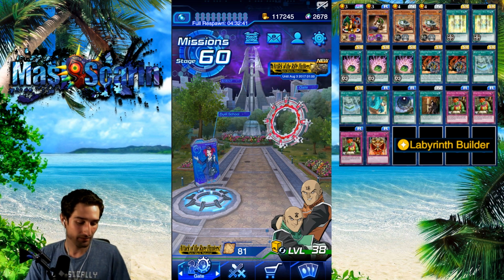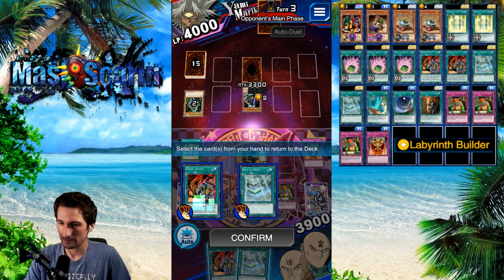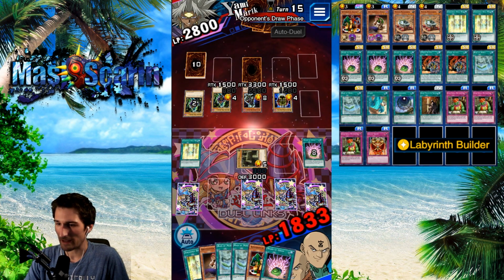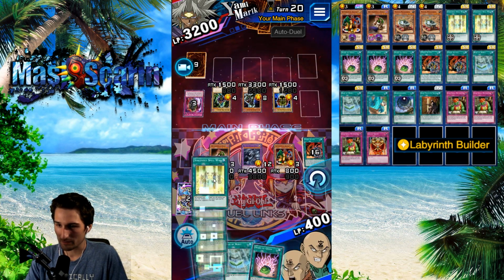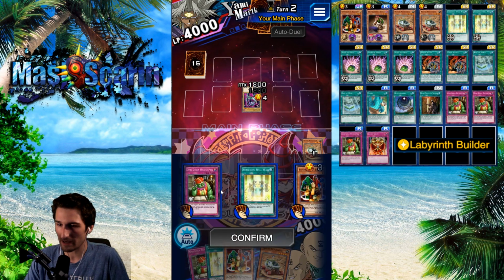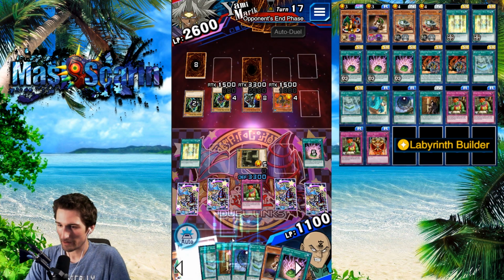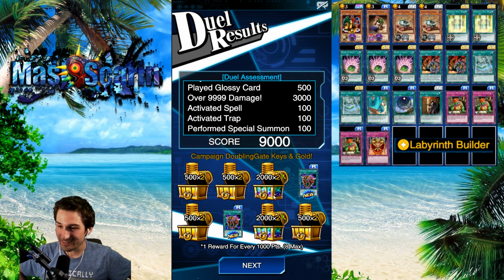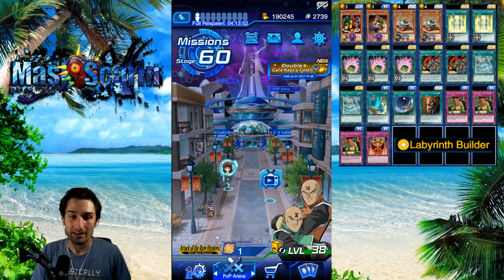Farm Lvl 40 Yami Marik 7000-8000 Points! Consistent Turbo Labyrinth |YuGiOh Duel Links w/ MasKScarin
Stay Classy!